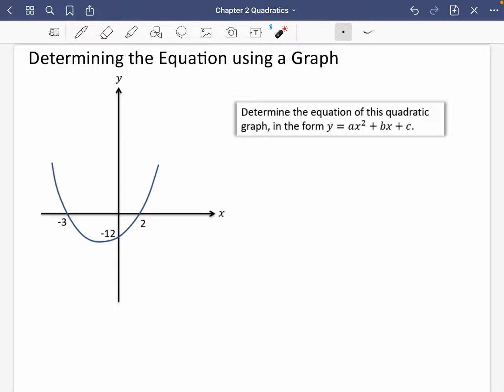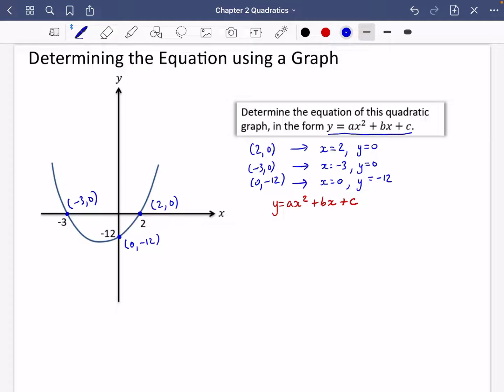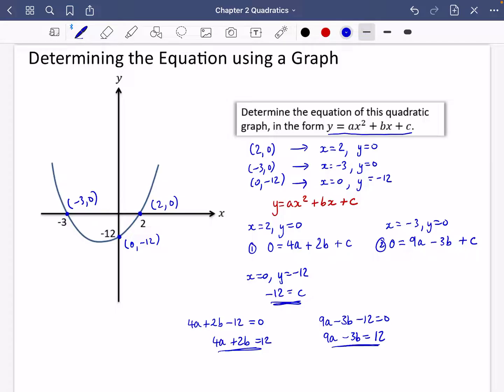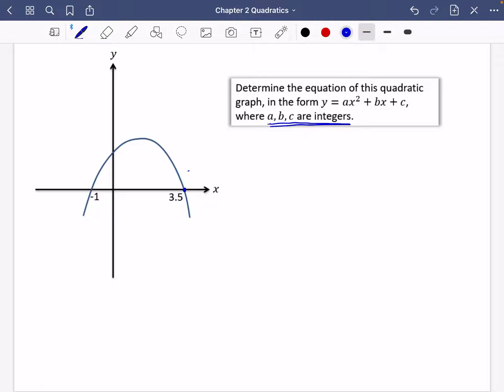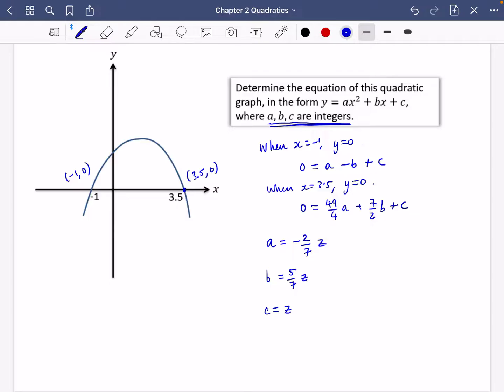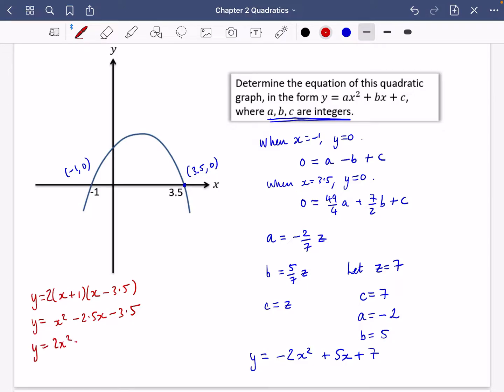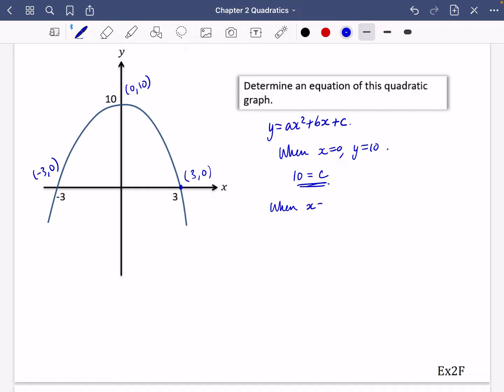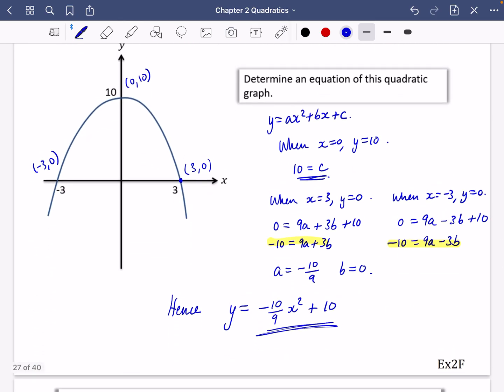Quadratics 8 • Finding Equations from Graphs • P1 Ex2F • 🤖